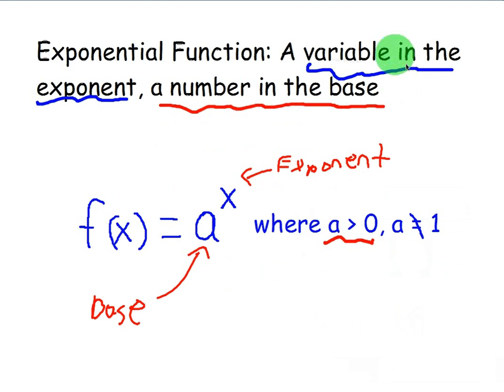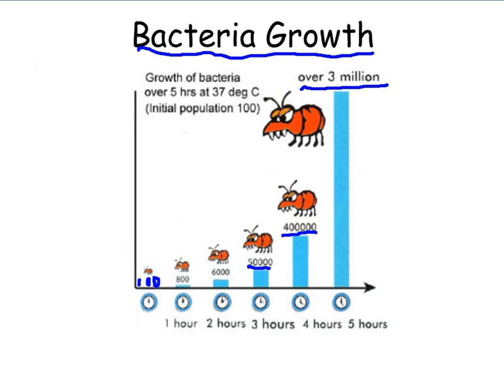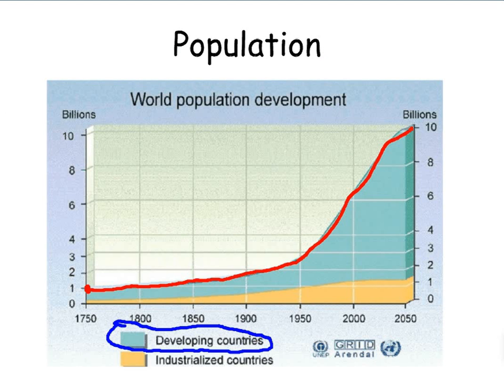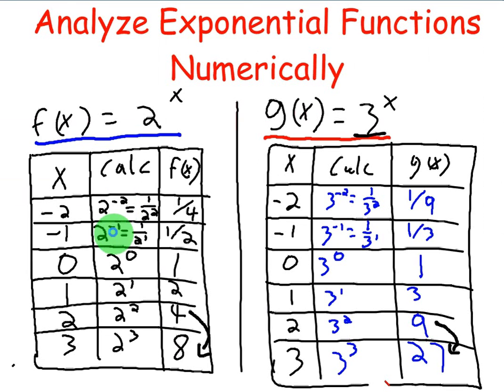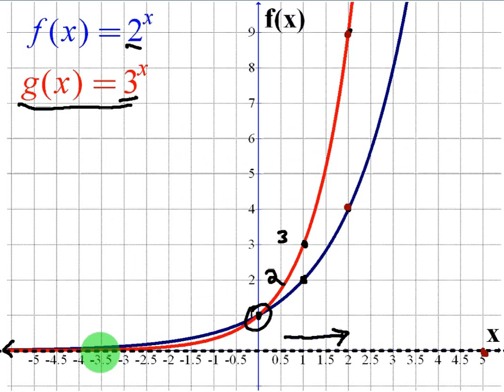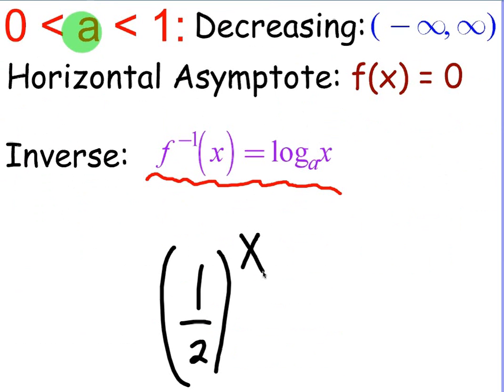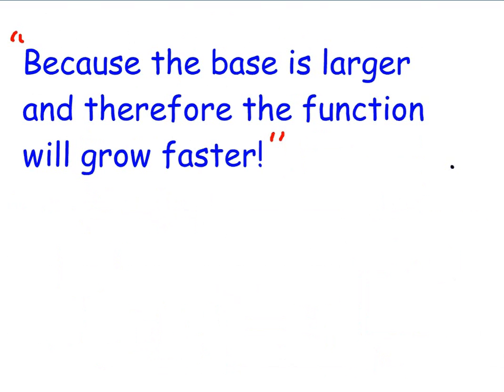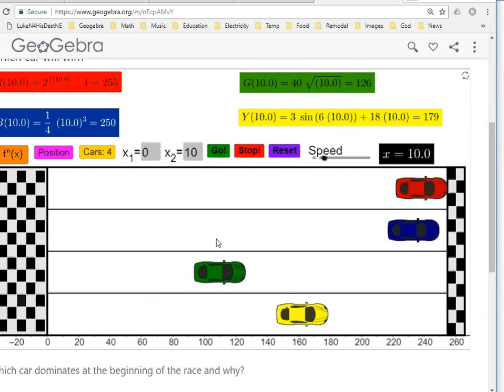Analyze Exponential Functions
What makes exponential functions unique and why they grow so fast